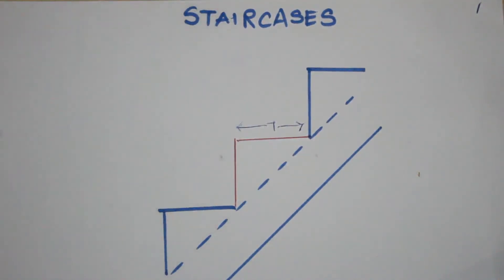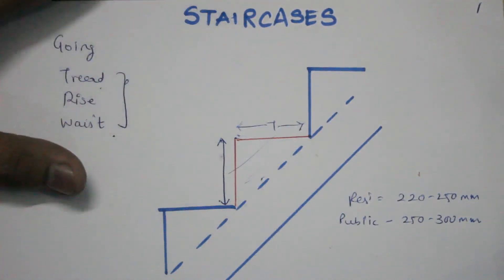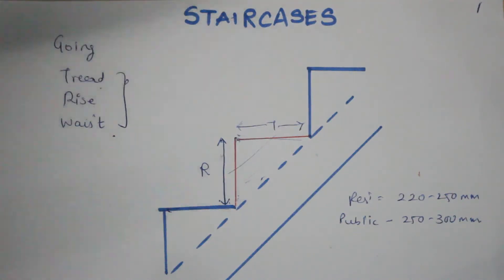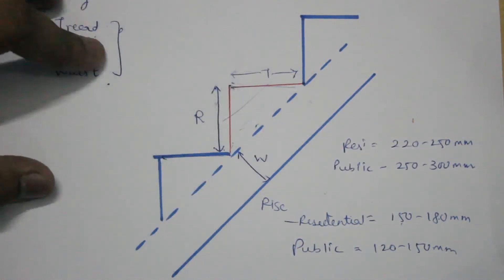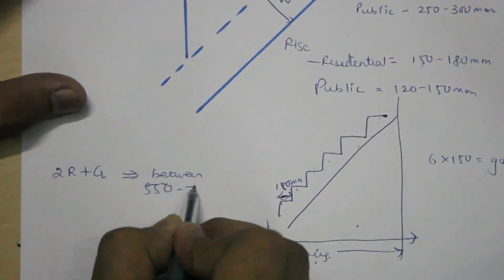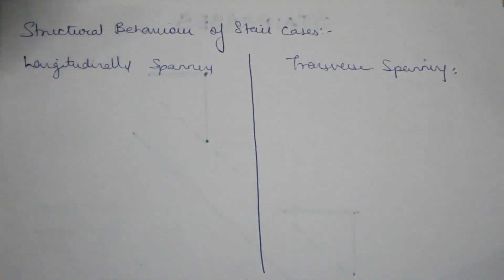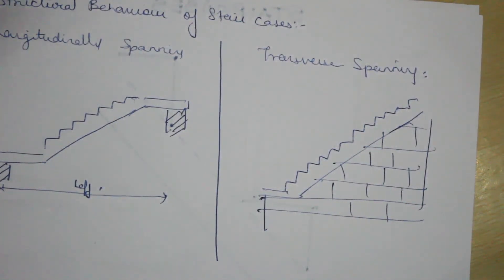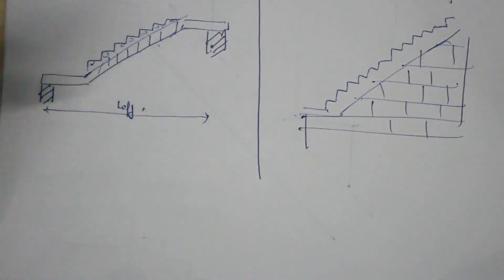STAIRCASES OVERVIEW | Components of staircase | Geometric design | Mumbai University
In this video basic terminology of staircases is discussed. Types of staircases and geometric design is also discussed in this video.

Please watch the second part for the structural design of staircases.